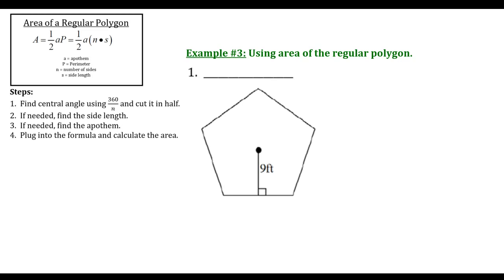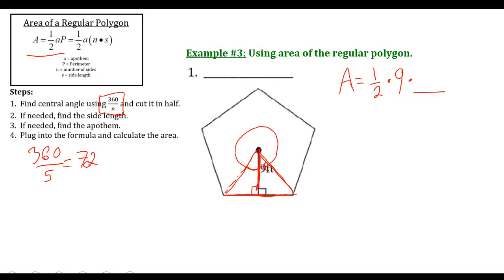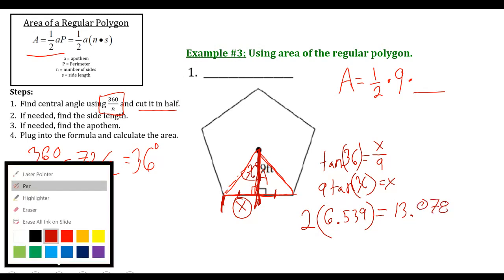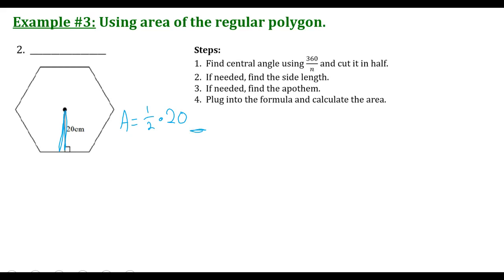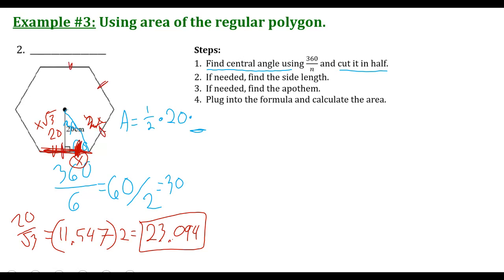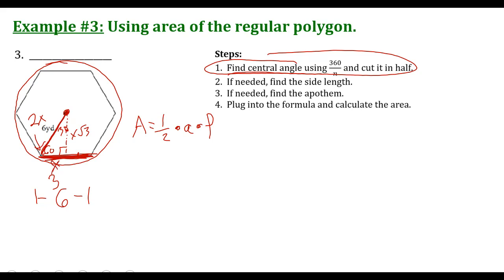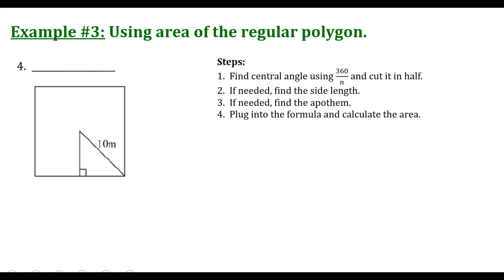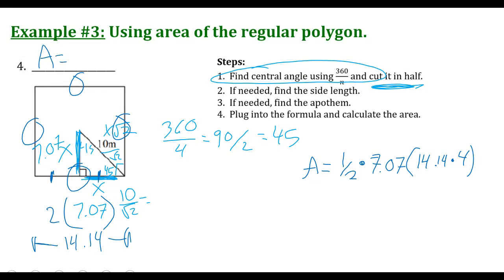Lesson 11.3 Part TWO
Lesson 11.3 Area of Polygons Part 2.
New stylus is a gamechanger!